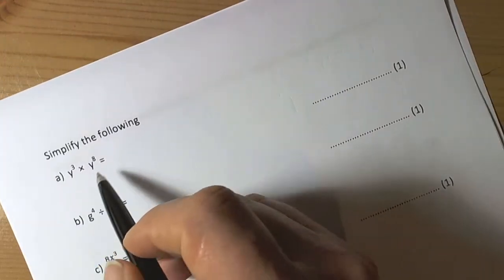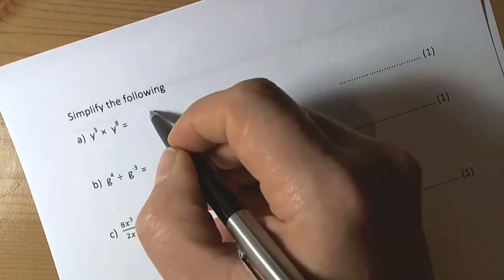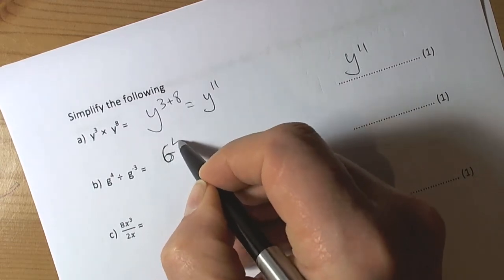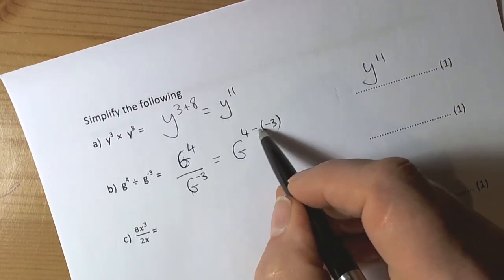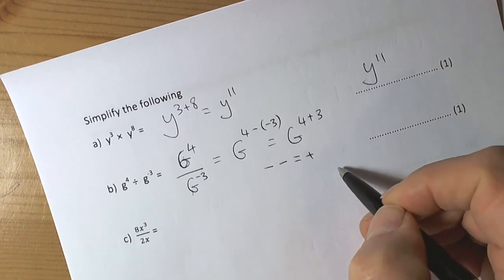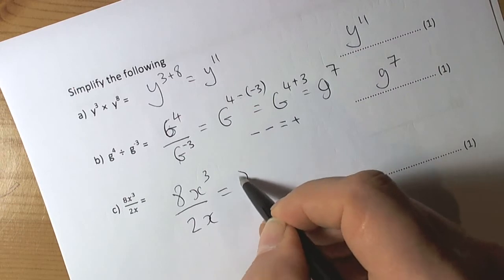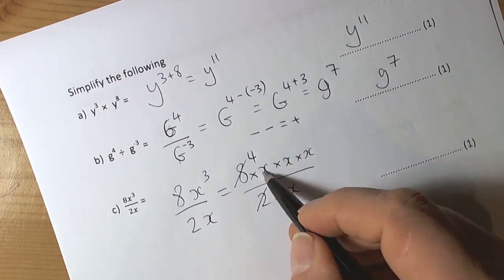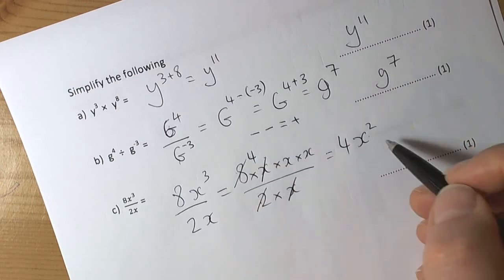Simplifying Expressions Using the Rules of Indices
Examples of how to simplify expressions at C grade using the rules of indices.